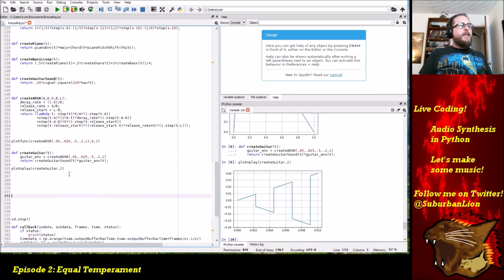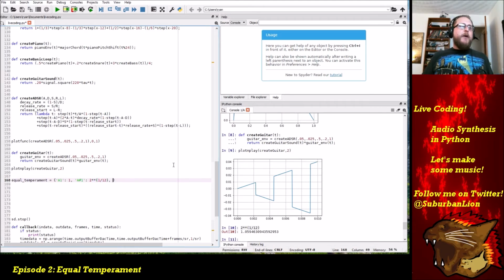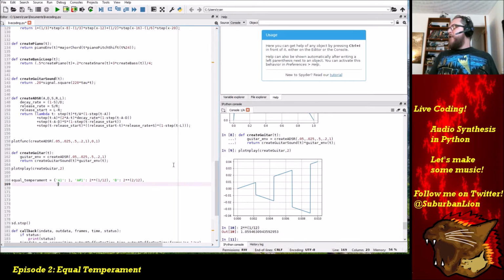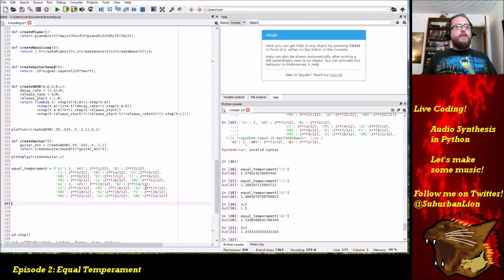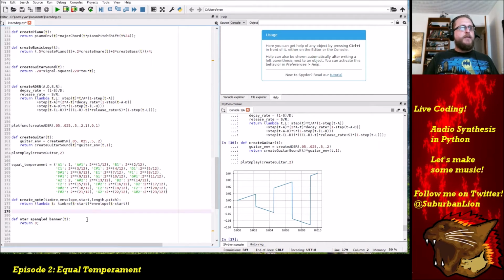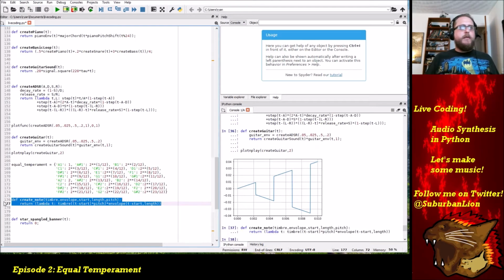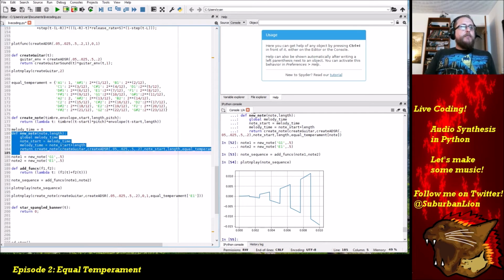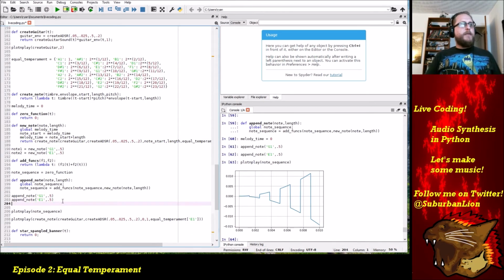LiveCode: Episode 2 - Equal Temperament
Programming Star-Spangled Banner in Python for July 4th!